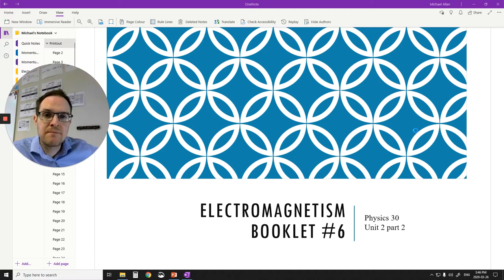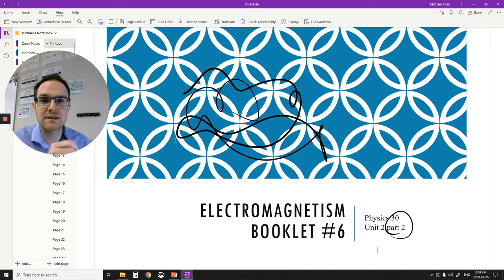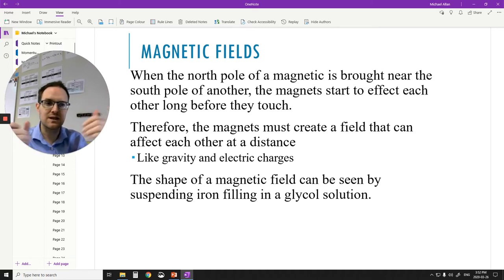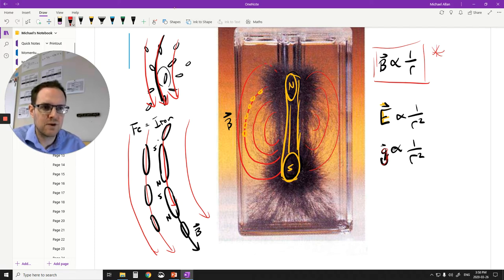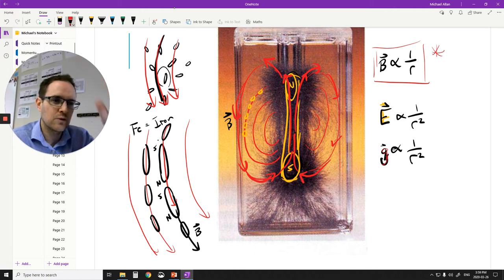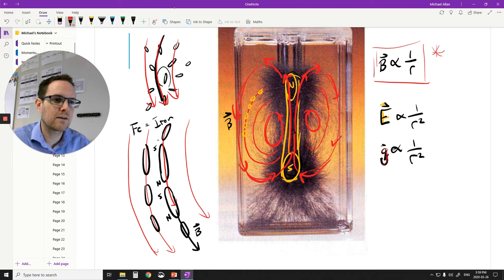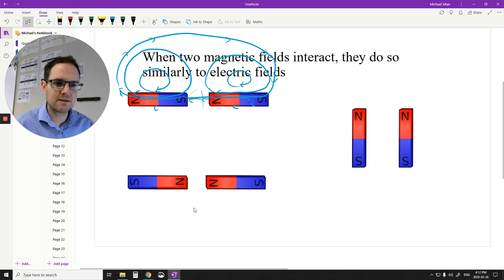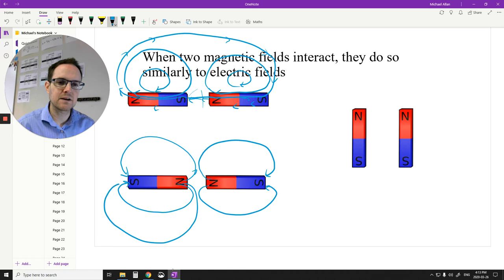Physics 30 3 0 Magnetism Intro